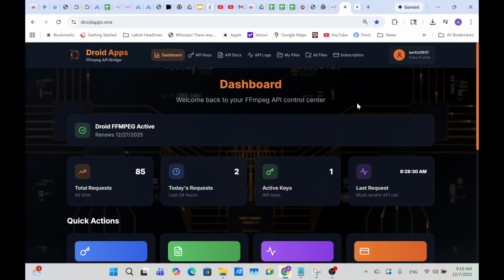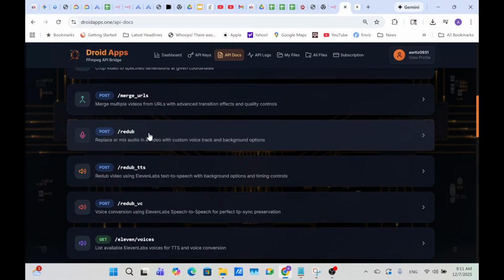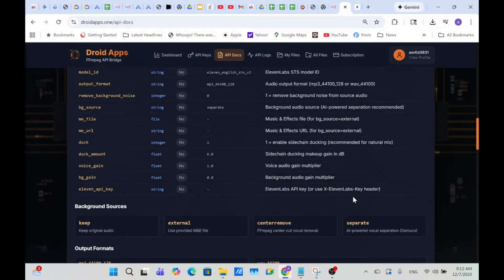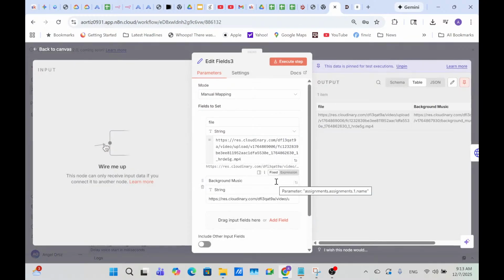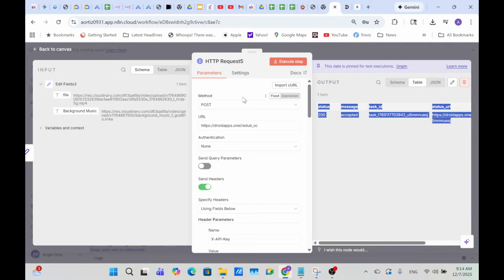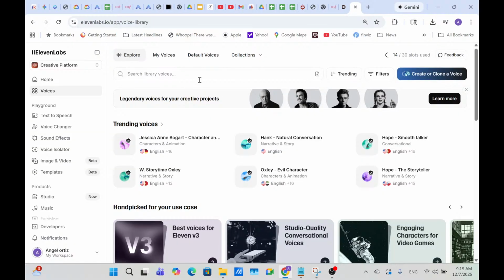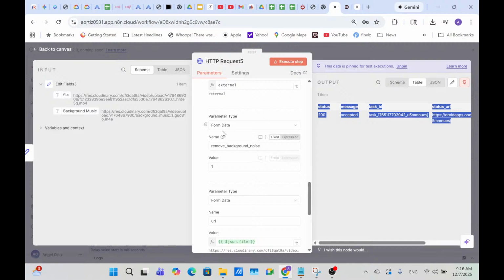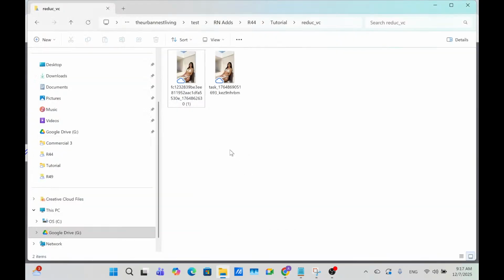DroidApps - Redub_vc